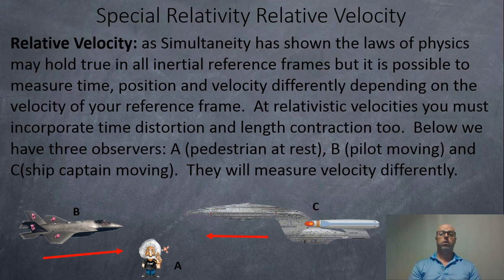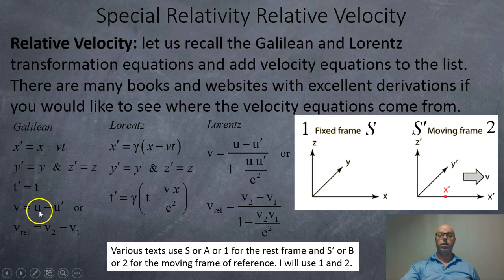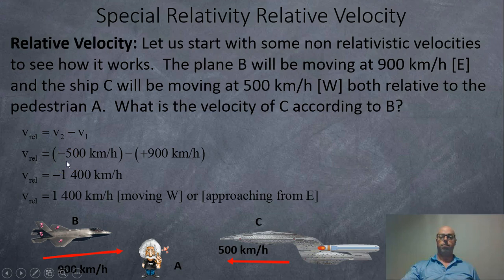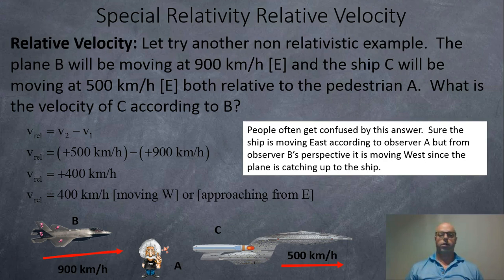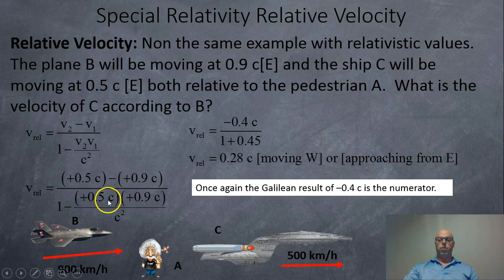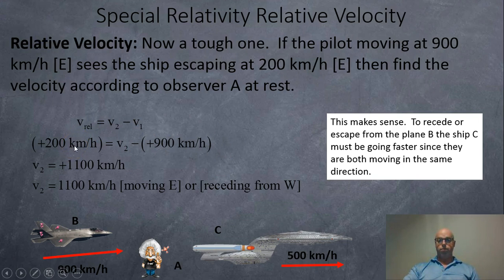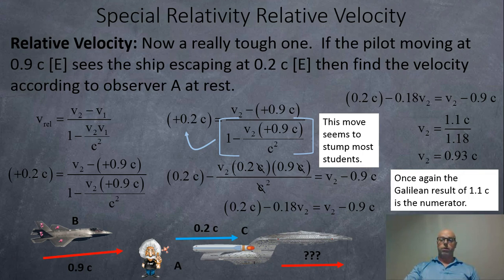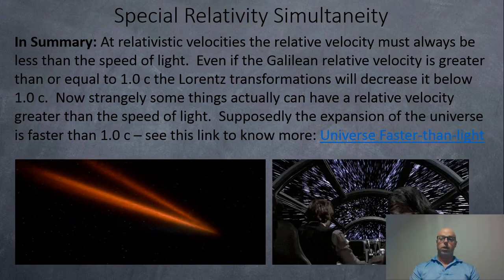154 Special Relativity Relative Velocity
A short tutorial on measuring relative velocity at relativistic velocities.  Given the velocity of two objects according to an observer at rest then what is the relative velocity perceived by the moving observers?  Also a reverse problem with some tricky algebra.  Here is a link to download the slideshow notes